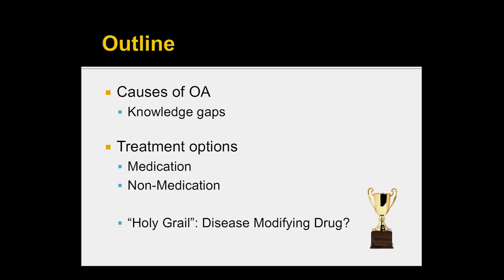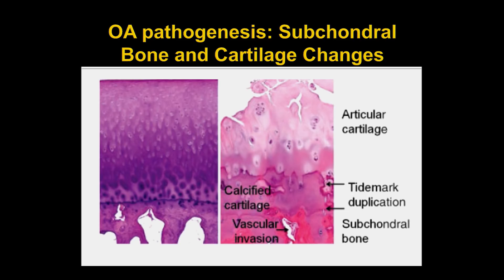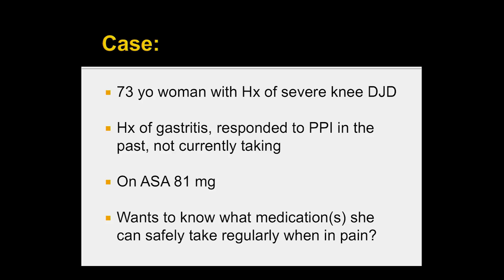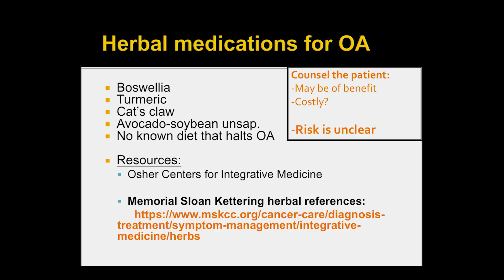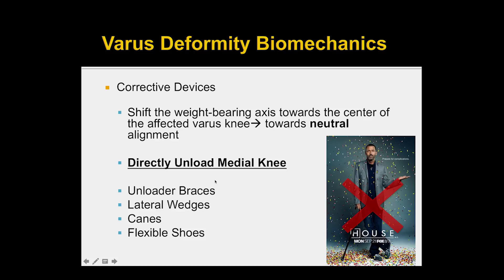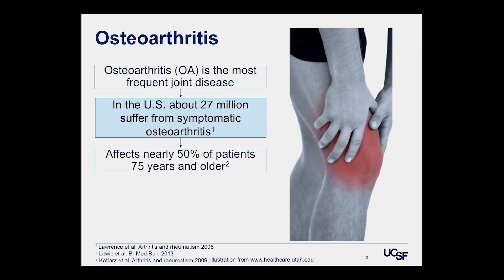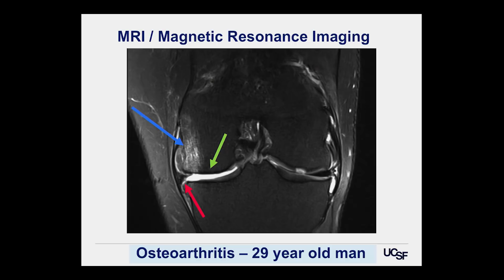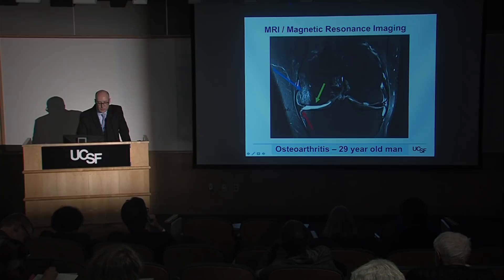Osteoarthritis: Prevention Detection and Treatment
0:15 - R. Krishna Chaganti
18:24 - Thomas M. Link
41:31 - Sharmila Majumdar
1:01:23 - Audience Questions

Osteoarthritis (OA) is the most common chronic condition of the joints, often occurring often in knees, hips, lower back and neck, and fingers. Get the latest on what you can do to prevent, detect and treat the condition. Series: "UCSF Osher Center for Integrative Medicine presents Mini Medical School for the Public" [12/2017] [Show ID: 32935]

0:00 Introduction
1:20 Osteoarthritis: Causes
4:02 OA: Pathogenesis
4:31 OA pathogenesis: Subchondral Bone and Cartilage Changes
6:06 Cartilage Components
7:03 Genetics of OA
8:35 American College of Rheumatology 2012 Guidelines
9:39 NSAID toxicity
10:32 Intra-articular Corticosteroids for Knee Osteoarthritis
11:14 Intra-articular Hyaluronic Acid for Knee Osteoarthritis
11:44 Opioids for the management of Osteoarthritis
27:34 MRI / Magnetic Resonance Imaging
35:49 EXERCISE LEVEL CLASSIFICATION
38:14 Recommendations
40:12 Effects of varying T2 values
43:42 TOTAL KNEE REPLACEMENT (TKR) TOTAL HIP ARTHROPLASTY (THA)
44:36 ECONOMIC IMPACT
45:55 THE KNEE JOINT
58:28 Artificial Intelligence for multi-tissue segmentation and lesion detection